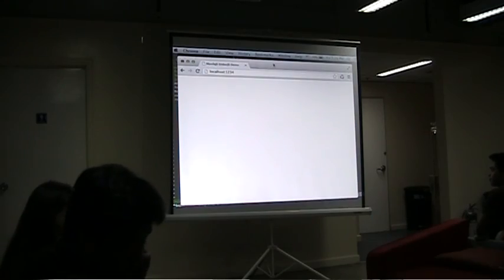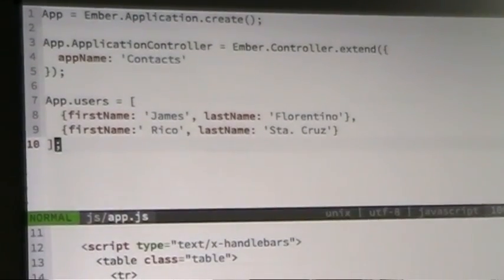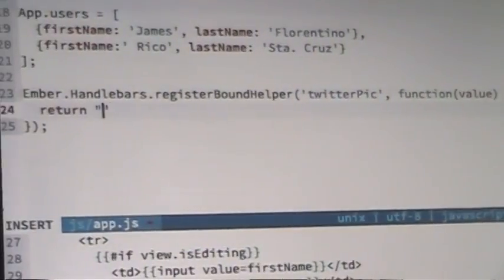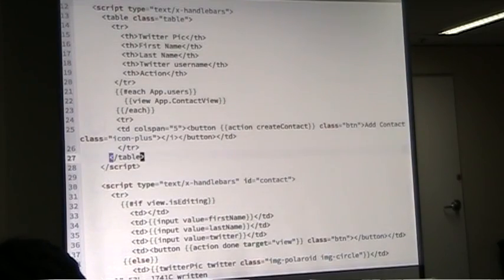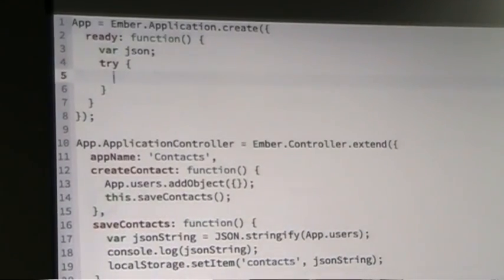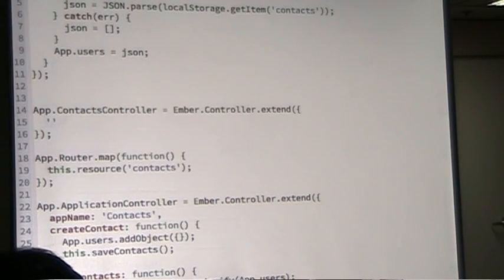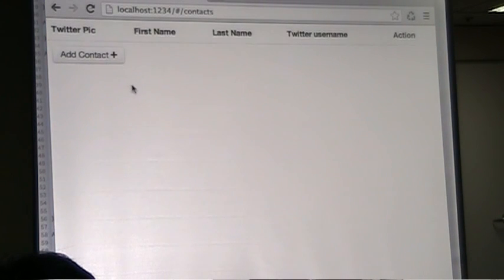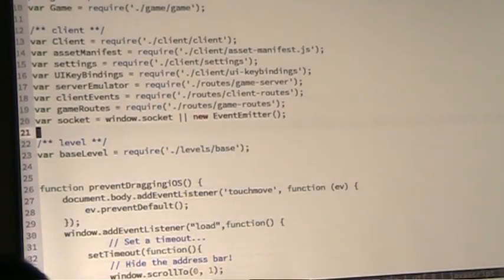Ember.js - James Florentino